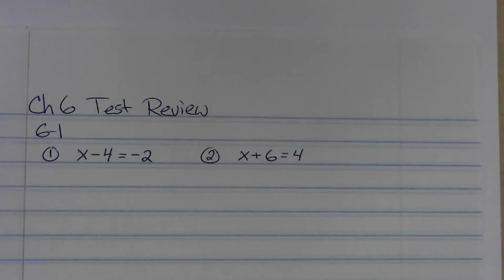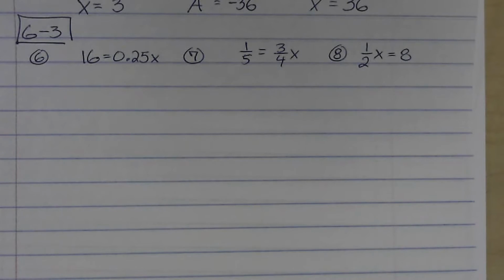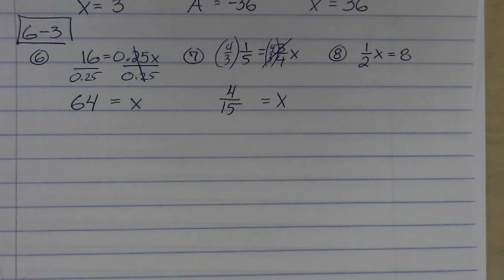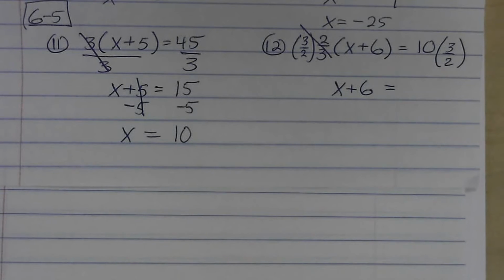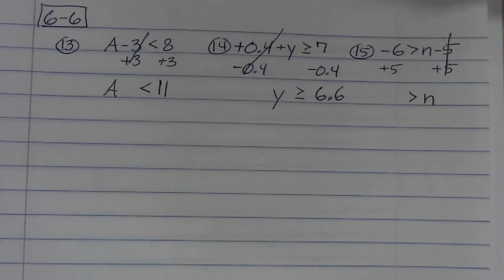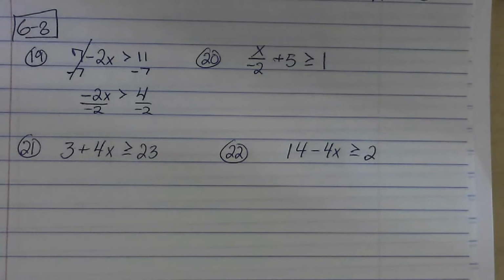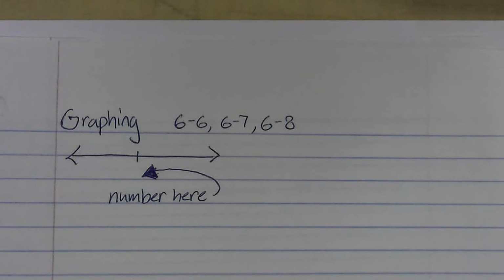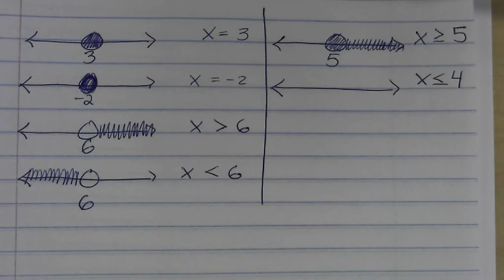Ch 6 Test Review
Ch 6 test review (6-1,2,3,4,5,6,7,8)
-one step +, -, x, / equations
-two step equations
-one step +, -, x, / inequalities
-two step inequalities
-graphing inequalities